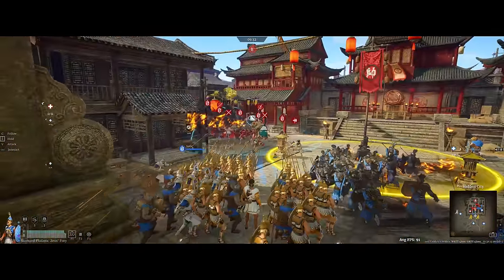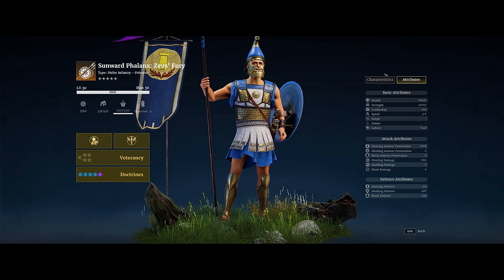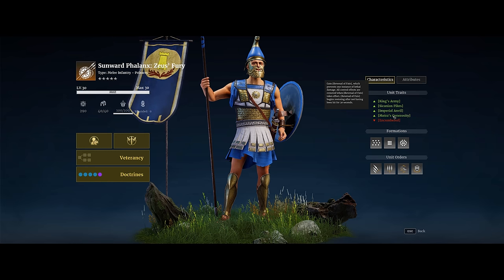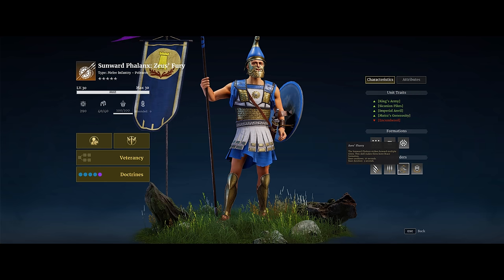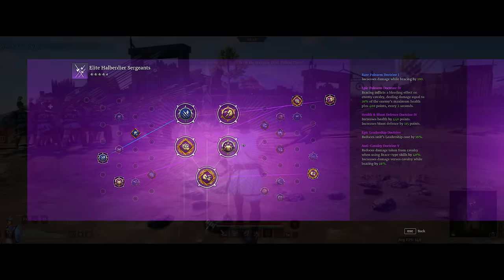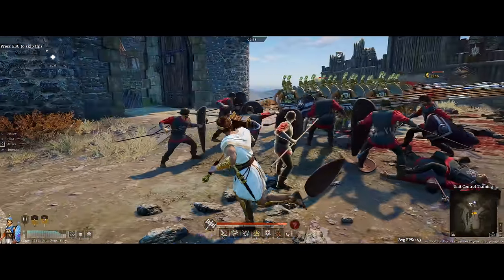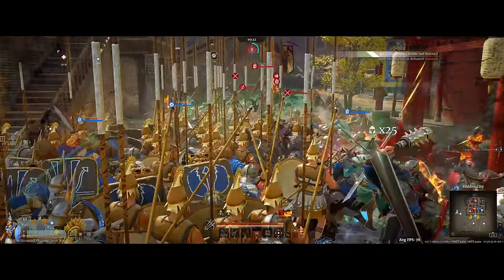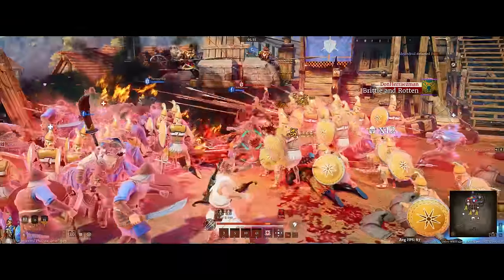T5 Sunward Phalanx Unit overview | Conqueror's Blade Alexander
In this video, I'll give you an overview of the new T5 Sunward Phalanx unit in Conqueror's Blade Season Alexander. Learn about their strengths, weaknesses, and how to use them effectively in battle!

CB PROMOTIONAL LINKS
Redeem gift code in-game for free rewards!  ▶ KP2QMYX007EXX0C3
Chapters
00:00 Intro
00:30 Attributes
02:27 Characteristics
07:20 Veterancy
08:08 Doctrines
08:37 Abilities
11:34 Gameplay Tips